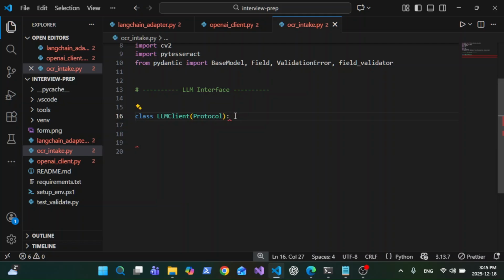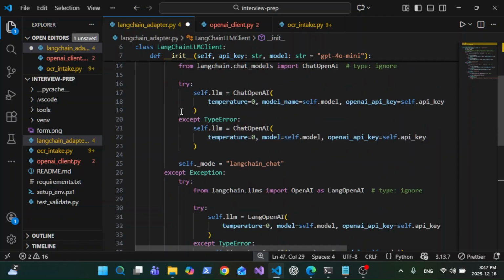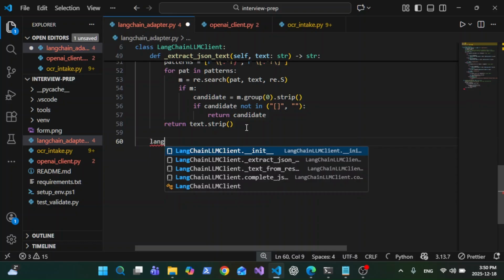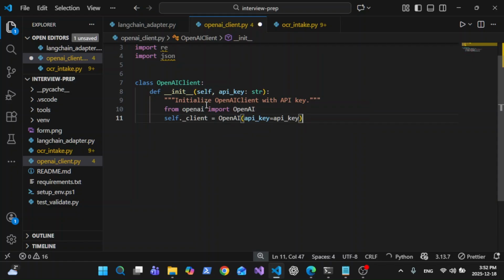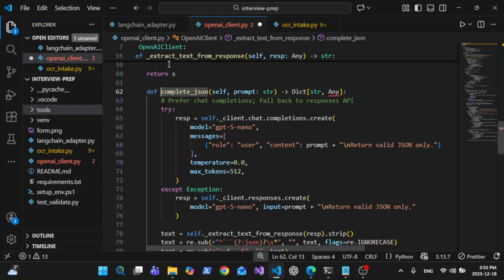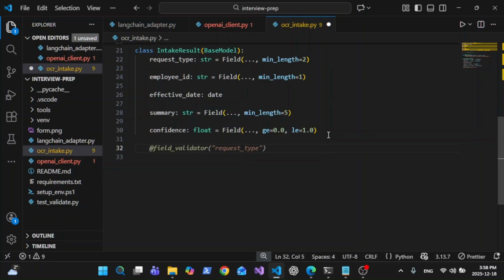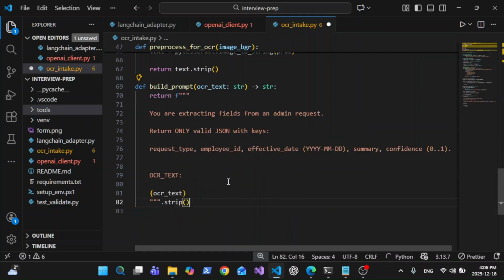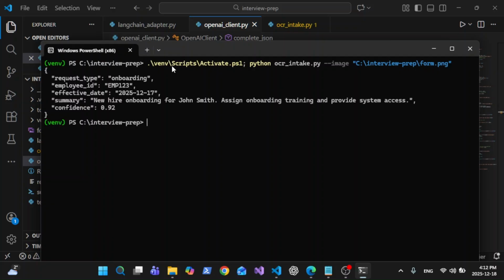How I Build Agentic AI Pipelines: OCR → LLM → Typed Validation (No LangChain Magic)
00:00 Agentic AI Pipeline Overview
00:15 LLM Interface (The Contract)
01:05 LangChain Client Adapter
03:10 OpenAI Client Adapter
05:30 Schema-First Validation (Pydantic)
07:10 OCR Preprocessing & Text Extraction
09:00 Prompt Design for Deterministic JSON
10:10 Orchestration Function (OCR → LLM → Validate)
11:20 CLI Demo & Error Handling
12:20 Why This Is Agentic AI

In this video, I walk through how I build a real agentic AI pipeline in Python.

This is not a chatbot.
This is agentic orchestration: clear steps, strict contracts, and deterministic validation.

What makes this agentic?

The system follows a goal-driven workflow: extract structured data from an image

Each step is explicitly orchestrated: OCR → prompt → LLM → validation

The LLM is treated as a tool, not a source of truth

Outputs are validated into a typed domain model

LLM abstraction using a strict Python Protocol

Swappable LLM backends (OpenAI, LangChain, local)

OCR preprocessing with OpenCV + Tesseract

Schema-first extraction with Pydantic

Fail-fast, debuggable error handling

This pattern scales to:

Document intake automation

Back-office AI workflows

Human-in-the-loop systems

Multi-step agent pipelines

If you’re interested in agentic AI beyond chatbots, this walkthrough is for you.